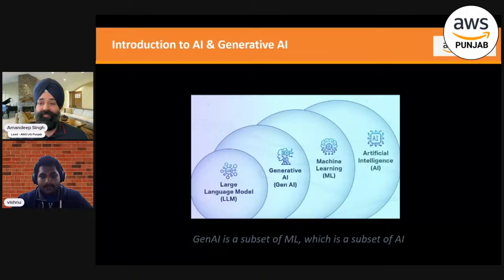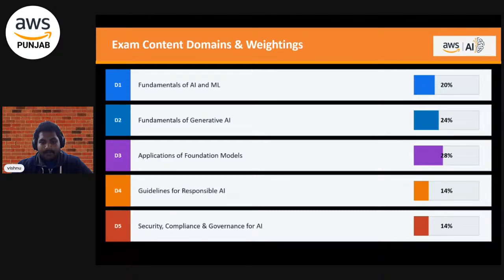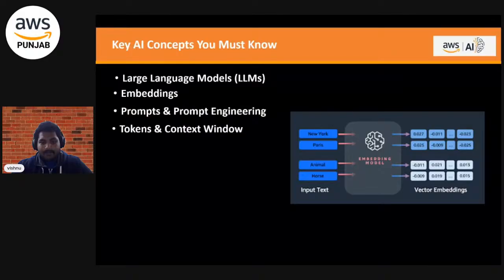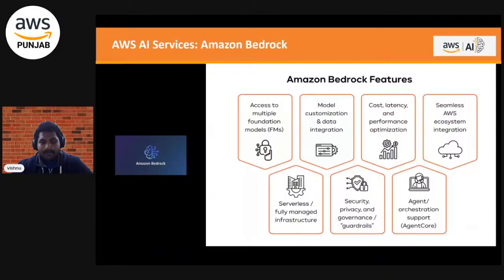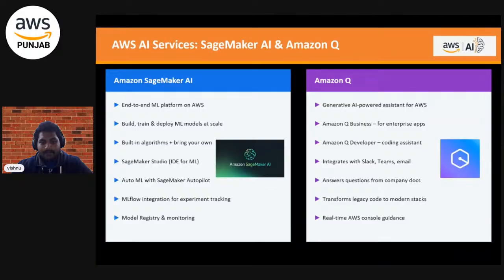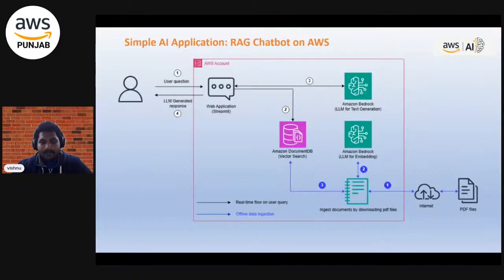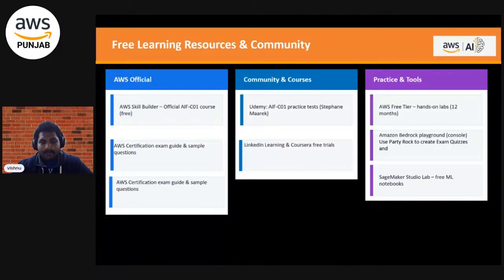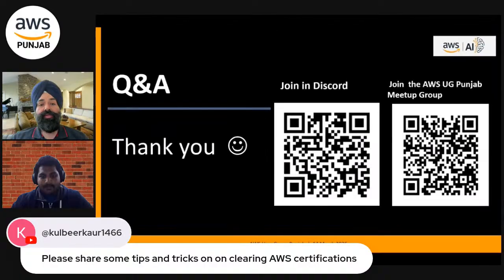AWS Certified AI Practitioner – Roadmap Session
Artificial Intelligence is rapidly becoming a core skill for developers, architects, and product builders. The AWS Certified AI Practitioner certification is a great starting point for understanding AI concepts and AWS AI services.

This meetup is designed as a community-driven study group kickoff where we will:
• Understand what the AWS AI Practitioner certification covers
• Break down the exam domains and key concepts
• Discuss the best study resources (text + hands-on)
• Explore real AWS AI services like Amazon Bedrock, SageMaker, Rekognition, and Comprehend
• Form a peer study group for those preparing for the certification

Whether you're a developer, architect, student, or AI enthusiast, this session will help you get a clear roadmap to prepare efficiently.

This is an online event. Joining link will be shared soon.